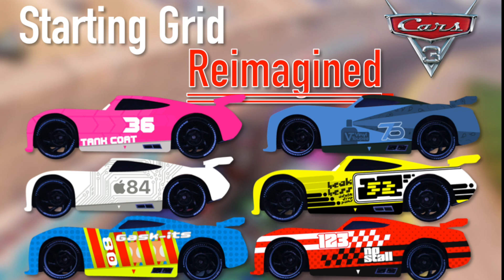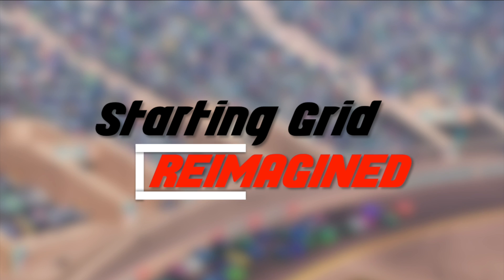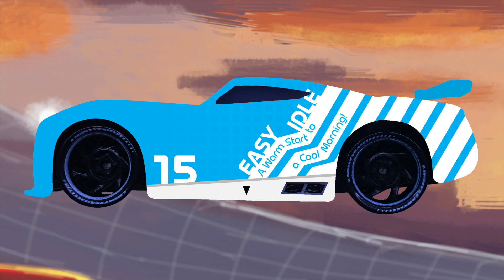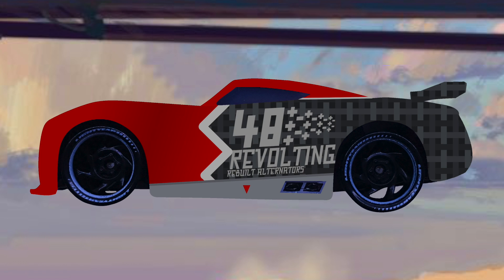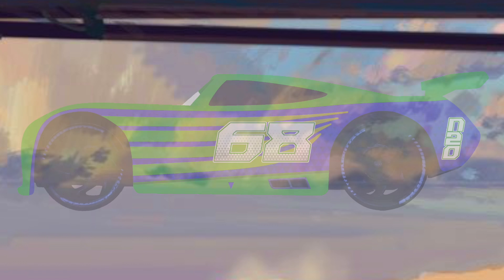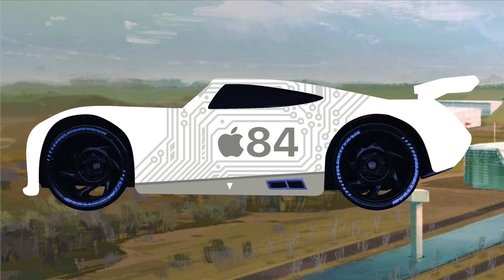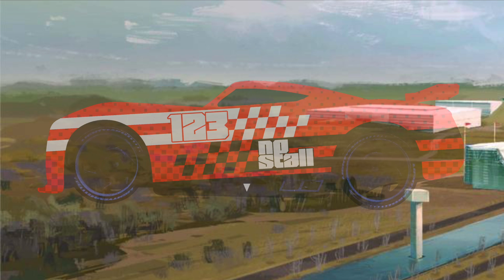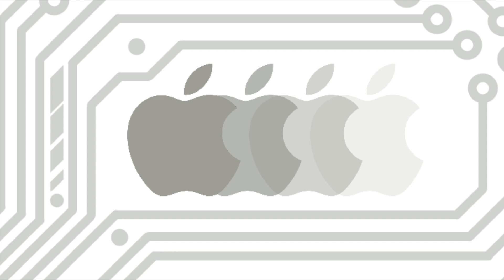Disney Cars Starting Grid Reimagined - 33 New Designs for All Piston Cup Next-Gen Racers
Have you ever wondered what the Piston Cup Next-Gen Racers would look like in different designs? Perhaps, in an alternate dimension, they are completely different...